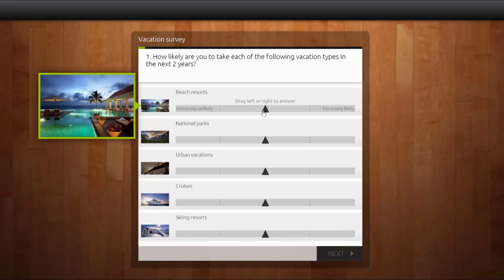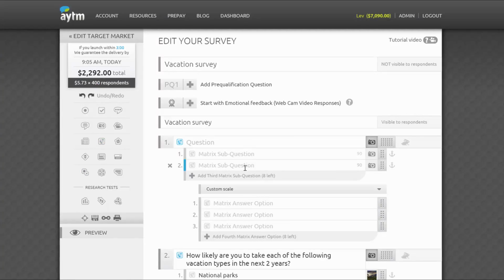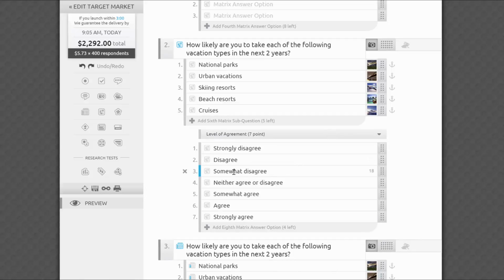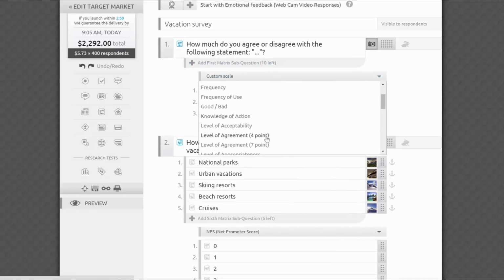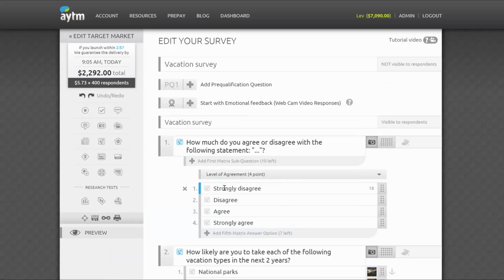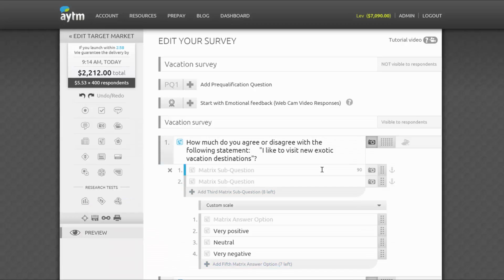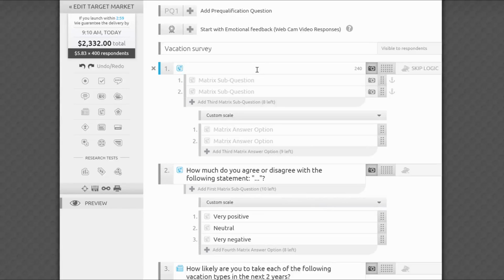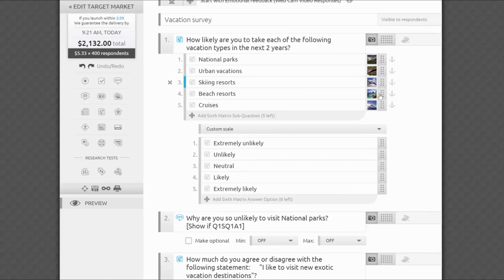How to create an answer scale – Sliders | AYTM Market Research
Use slider questions to provide respondents with a scale of answers from which they can select the best fit for their response.